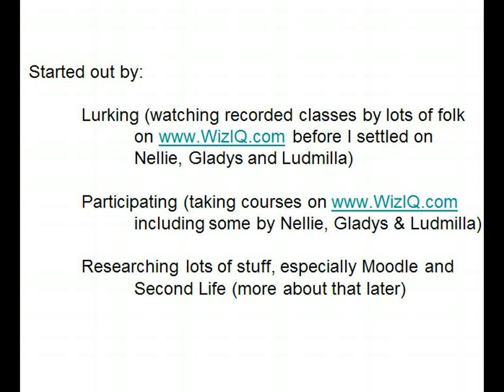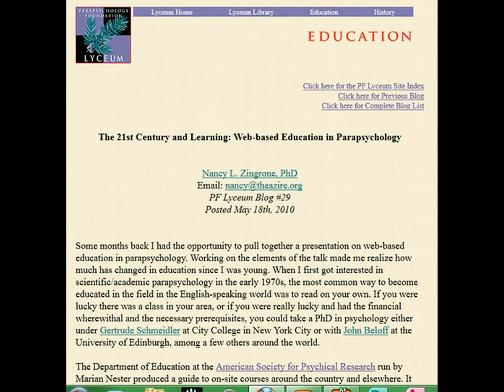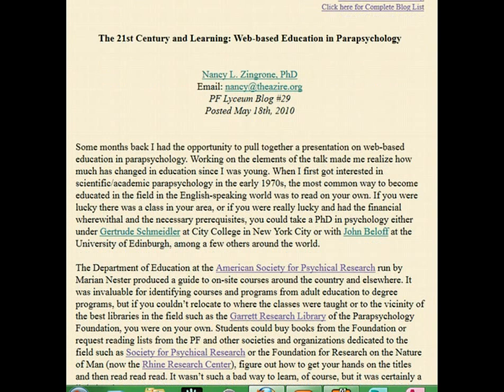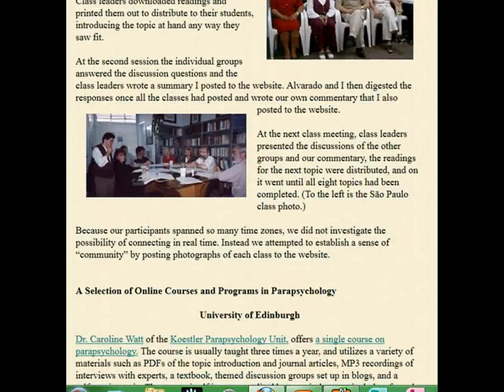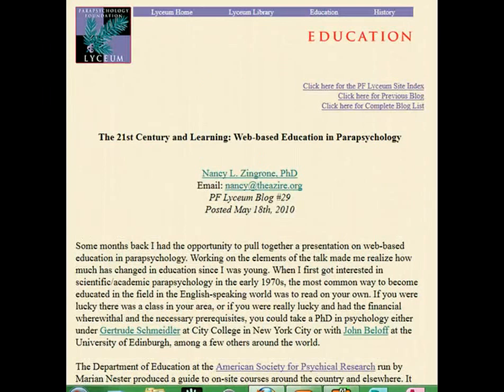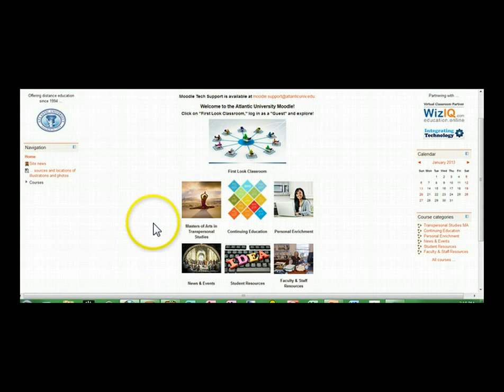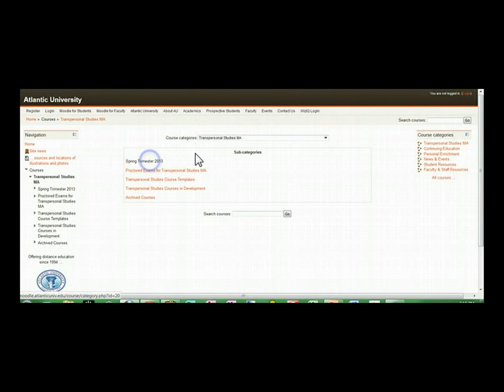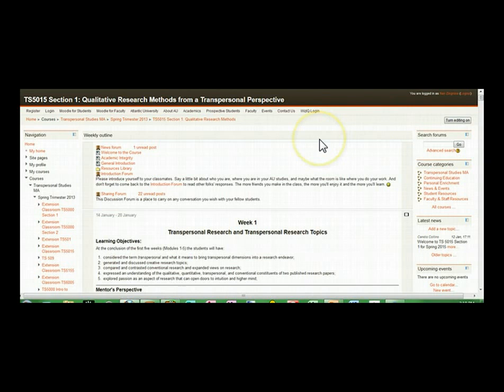Introduction to My M4T Experiences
A quick introduction to how I learned Moodle and what I got out of the M4T courses sorry about the sound quality, I clearly need a new microphone. Sigh ... Anyhow Happy Moodling! And check out and the courses on offer.